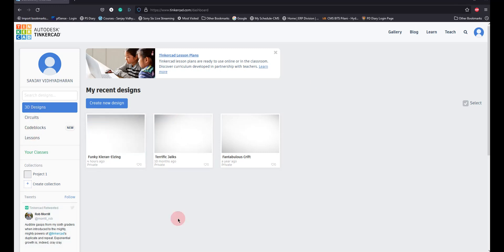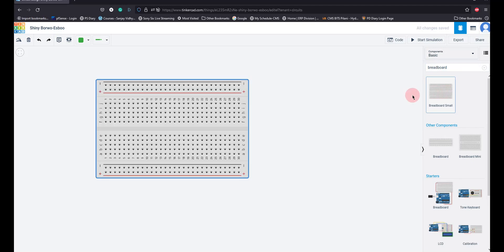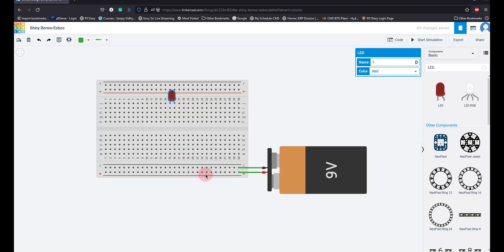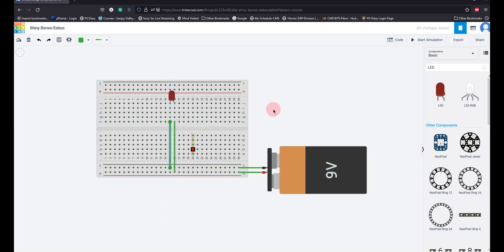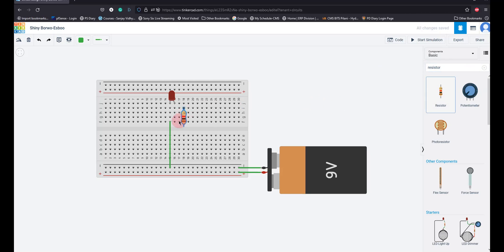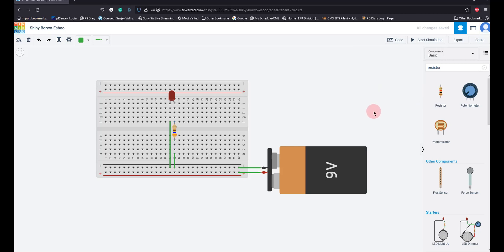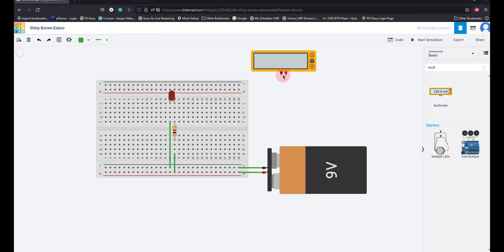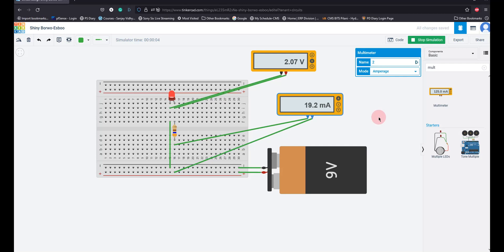Driving LED with 9 V battery and resistor in Tinker Cad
Components used:  LED with 9 V battery and resistor, Multi-meter, Measuring voltage and current in LED.